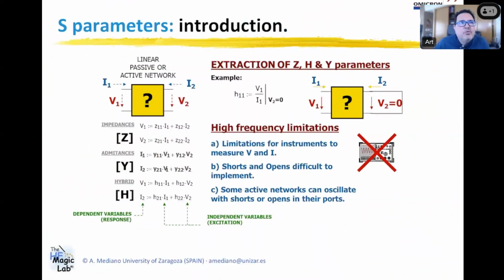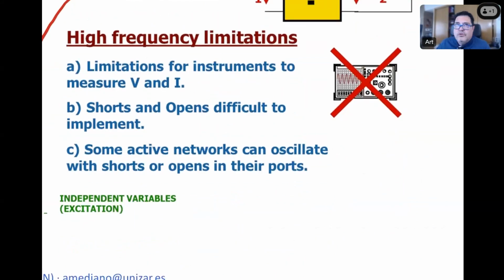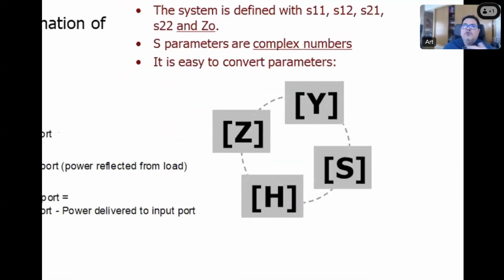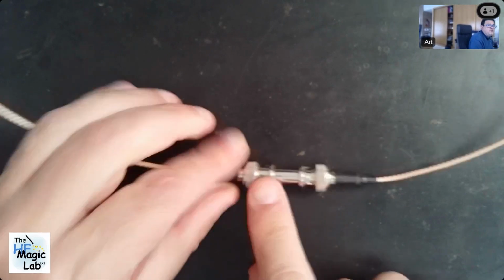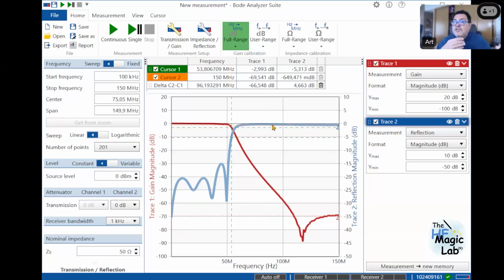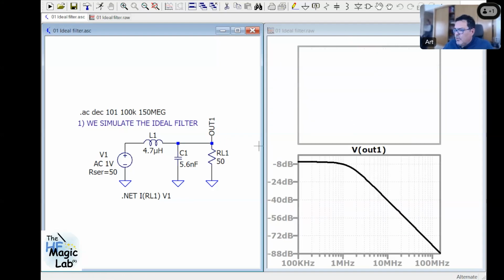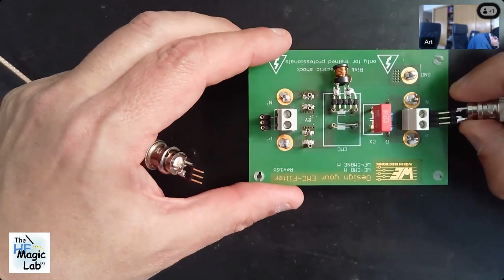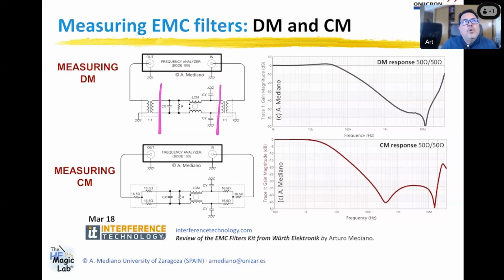Using S-Parameters for the Design of EMC Filters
by Arturo Mediano - University of Zaragoza
This is a talk to explain to non-RF engineers what s-parameters are, how you can measure them using a vector network analyzer like the Bode 100 or Bode 500, how to apply them in EMC filter characterization, and how to export data for simulation (i.e. LTSPICE) to evaluate the effect of different terminal impedances.